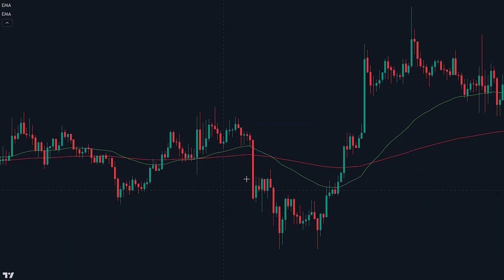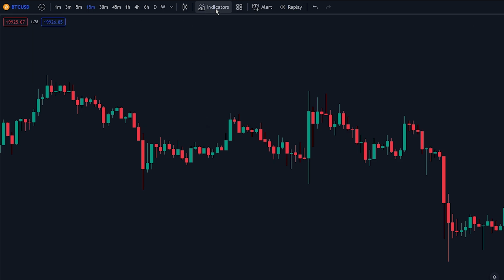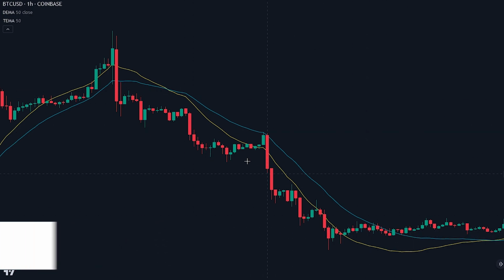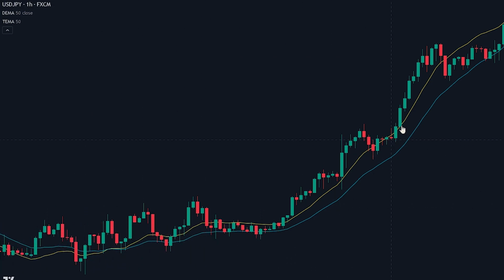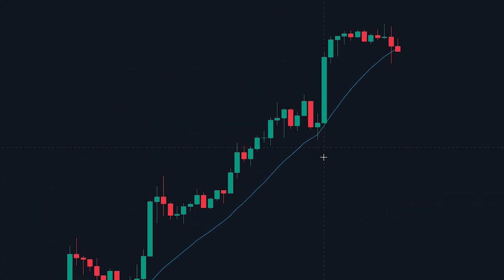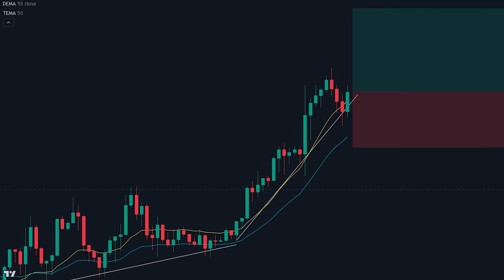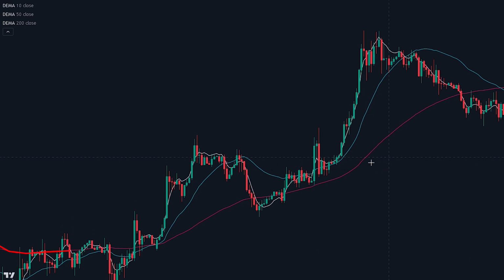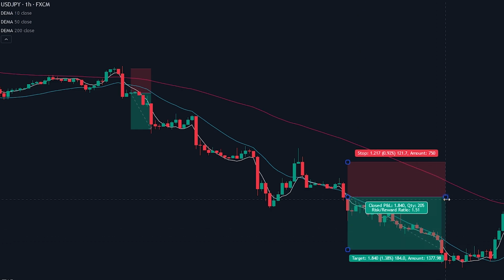The Secret to Using Zero Lag Trading to Profit in Any Market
Zero lag indicators are unique in that they are designed to provide signals with little or no delay. This means traders can get in and out of trades quickly, potentially profiting from small price movements. We will dive into the specifics of how zero lag trading works, show examples of profitable trades using this method, and provide tips on how to incorporate it into your trading strategy.